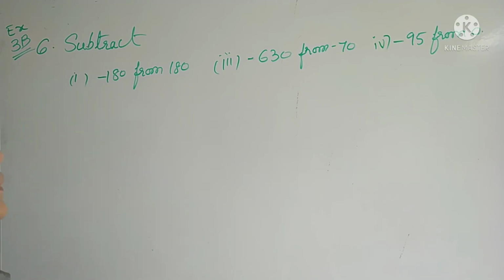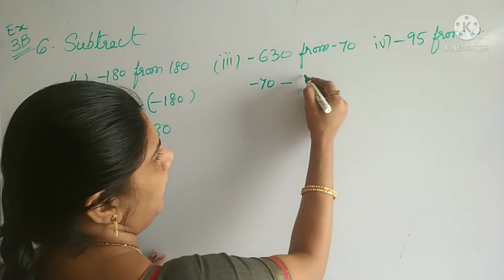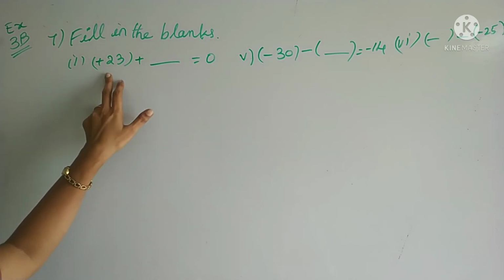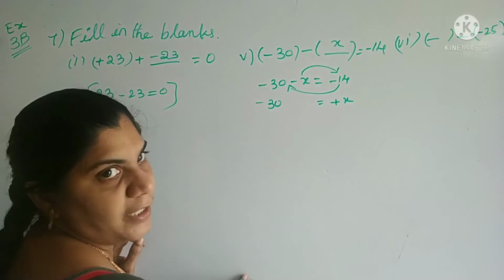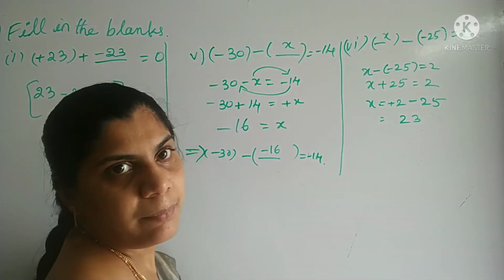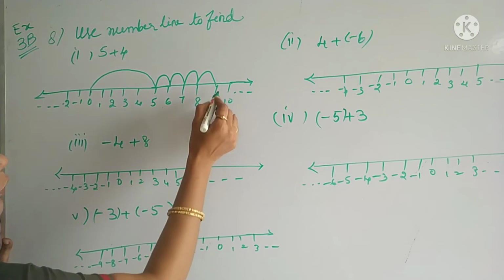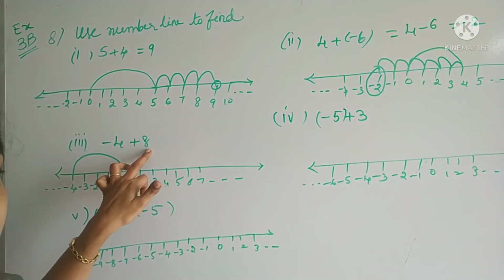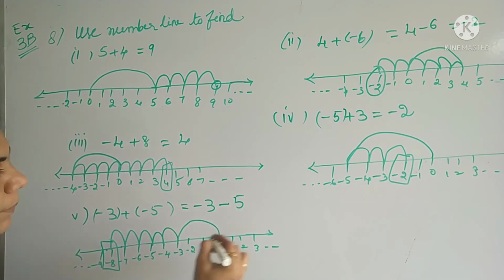3.INTEGERS(3B-6 to 8)